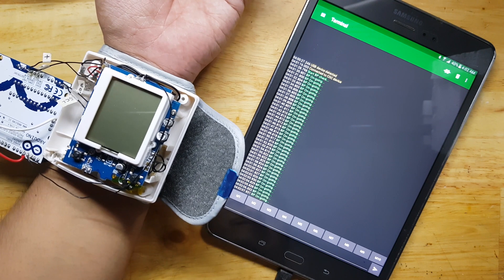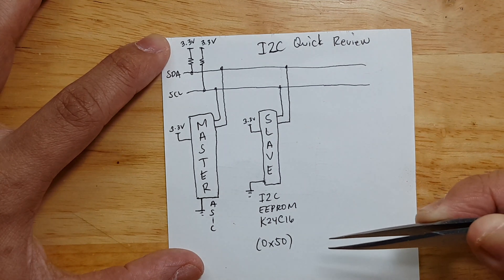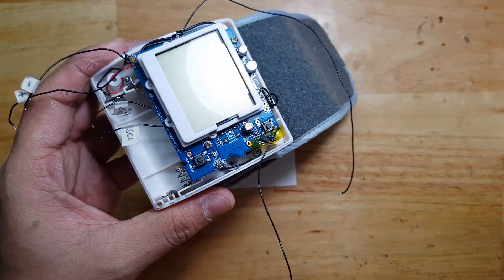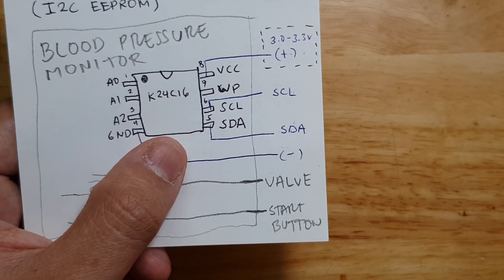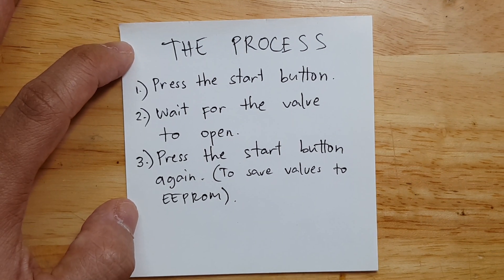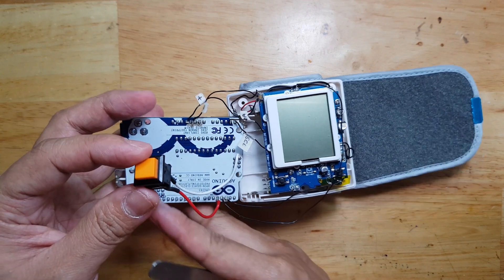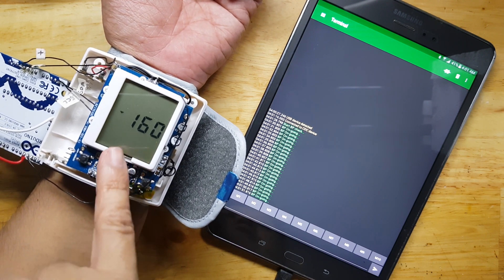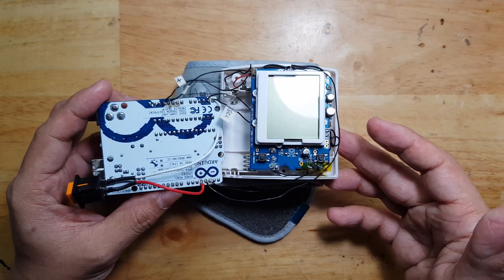HOW TO CONNECT ARDUINO TO BLOOD PRESSURE SENSOR MONITOR - I2C EEPROM, button and valve check (3/6)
PART 6 - IOT

This video shows in detail the connection of the arduino board to blood pressure sensor monitor.

All connections and wirings are discussed clearly.